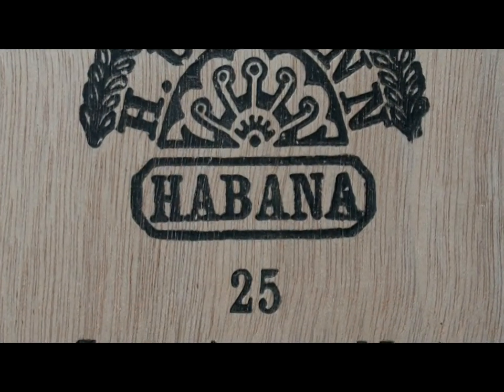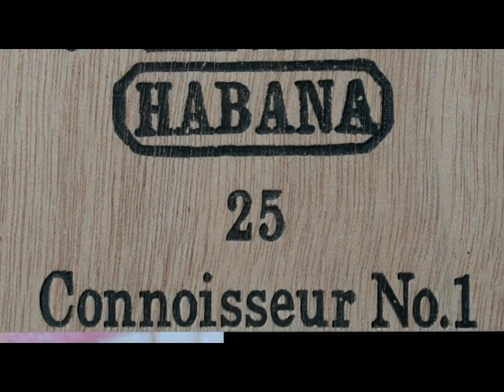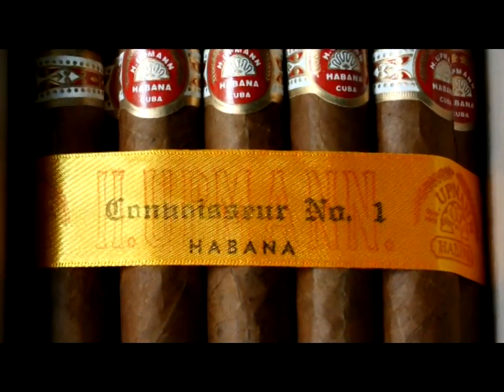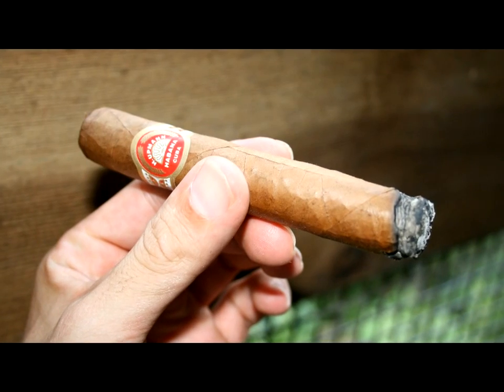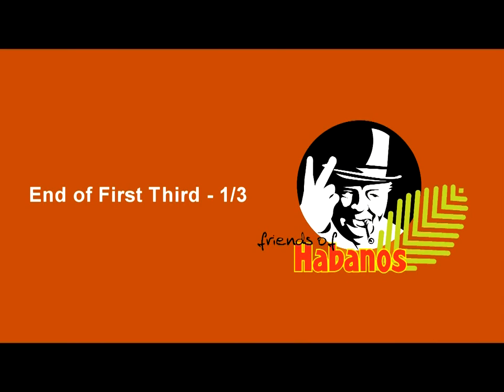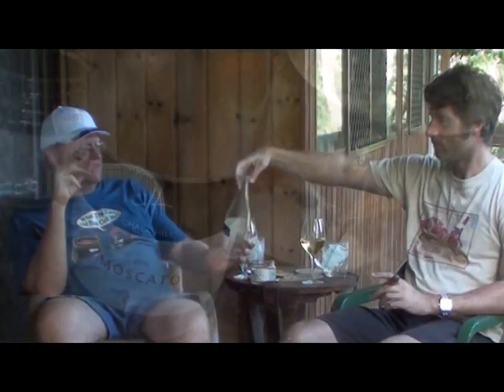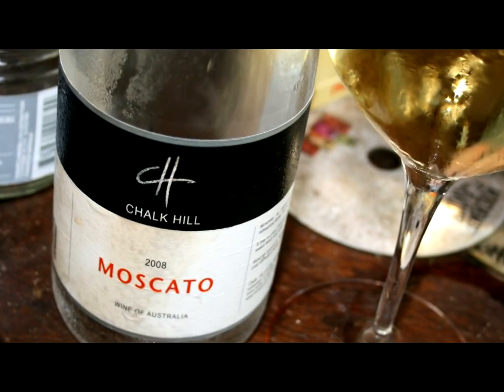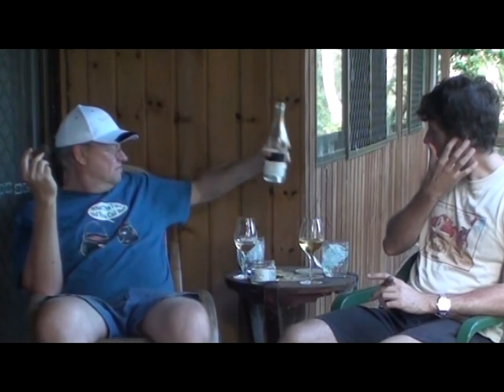Cuban Cigar Review - H Upmann Connoisseur No 1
H Upmann had some great releases in 2009 so Ken and Smithy try out an old faithful to see if the superb flavours are maintained across the brand.  so it is all about the cigar this week.